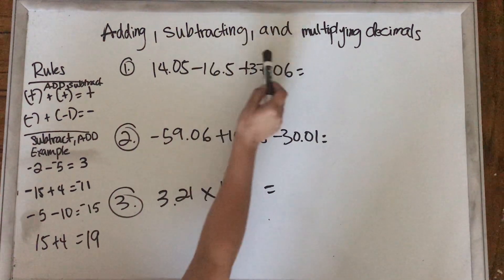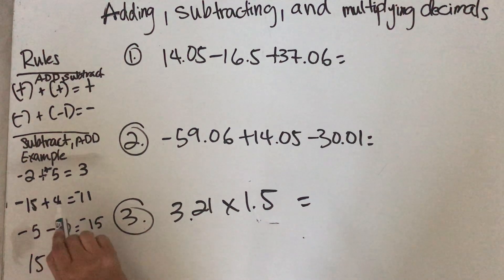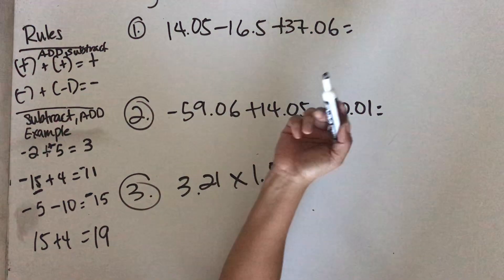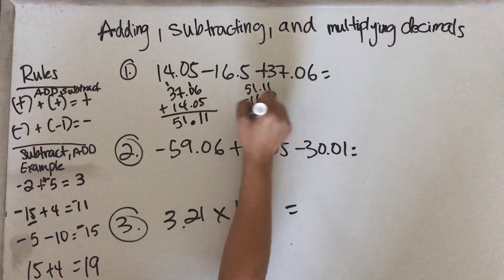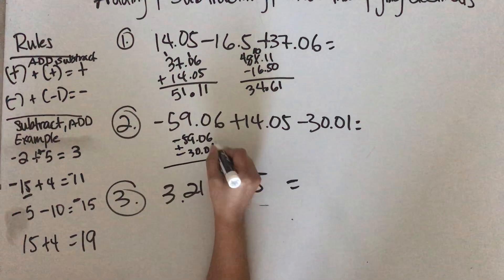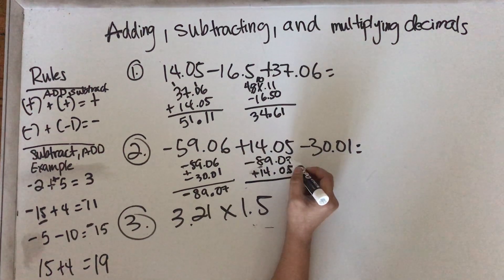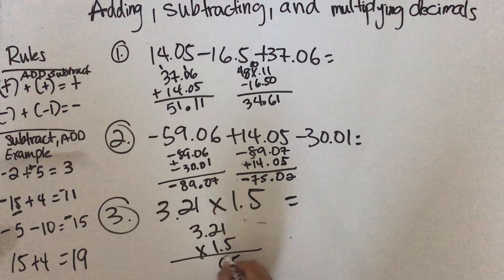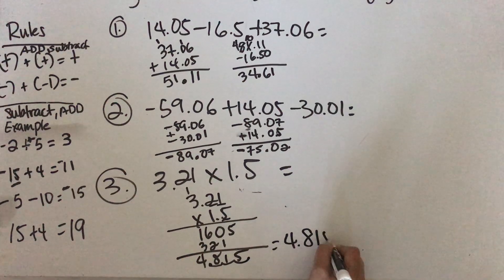Adding, Subtracting, and Multiplying Decimals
Pharmacy Calculations- Adding, Subtracting, and Multiplying Decimals